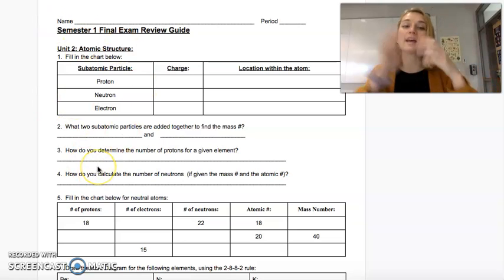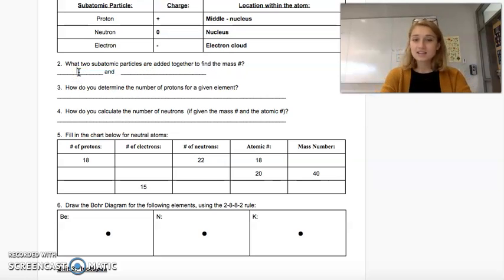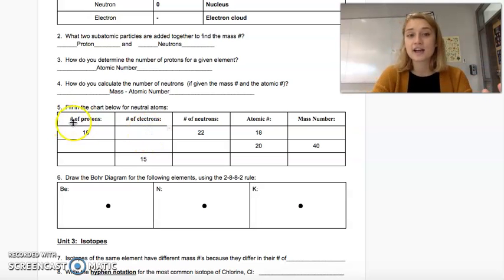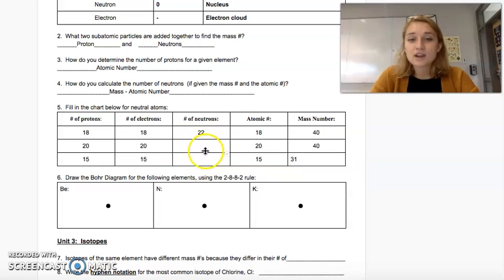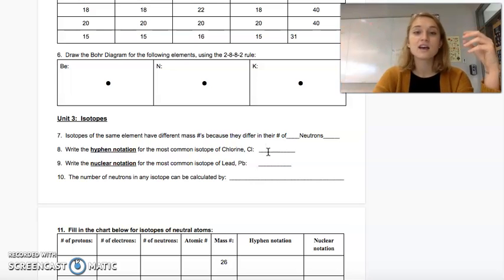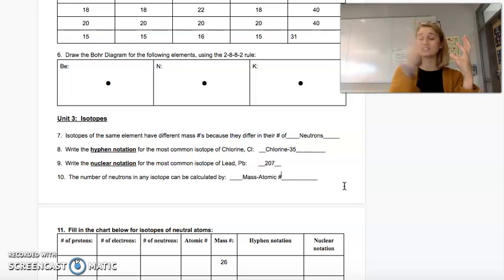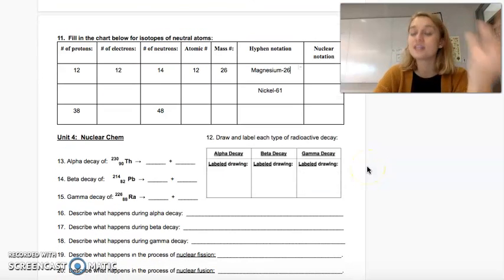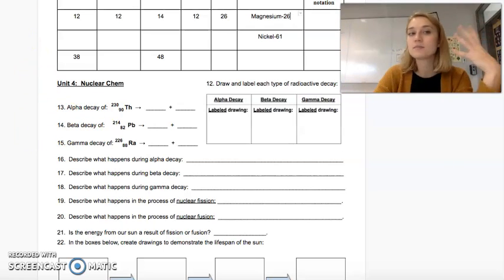Semester 1 Final Review Guide Part 1